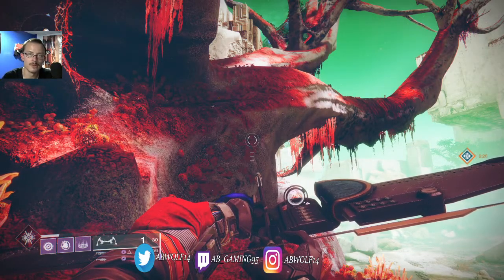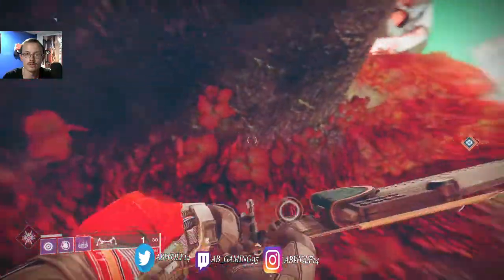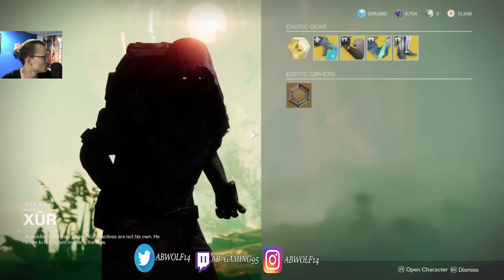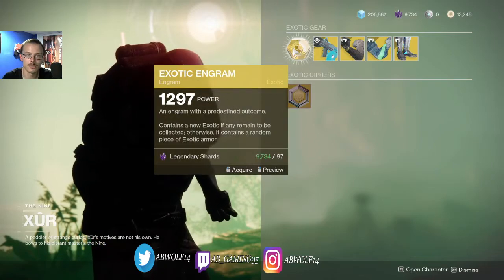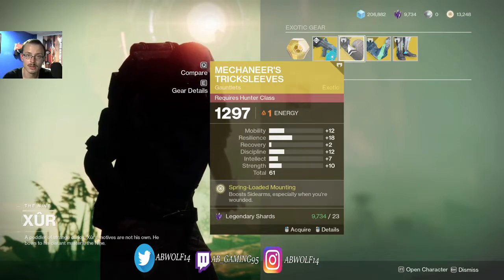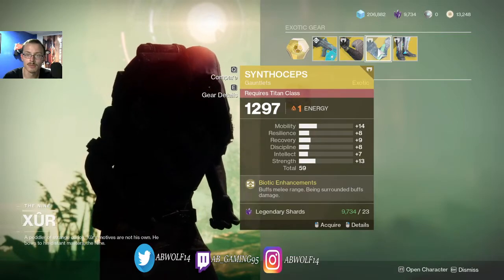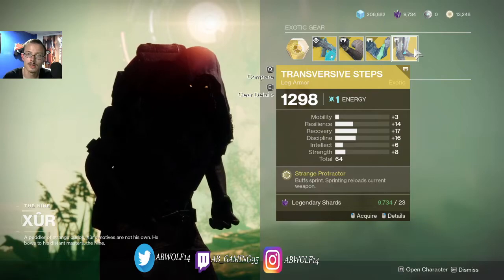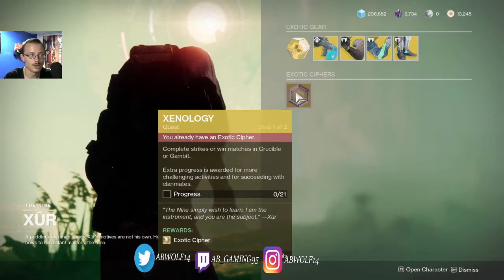DESTINY 2 XURS LOCATION & WHAT HE BROUGHT 06/18/2021 ( PS XBOX PC)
DESTINY 2 Xurs items from 06/18/21 to 06/22/21. He returns to NESSUS in the watchers grave area.

Also be sure to flag any comments that contains malicious links to sites.